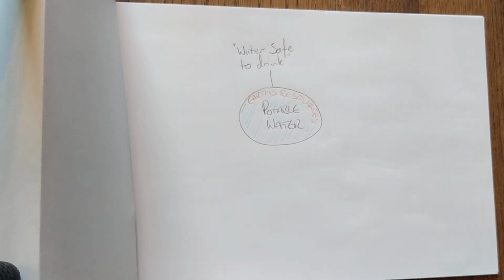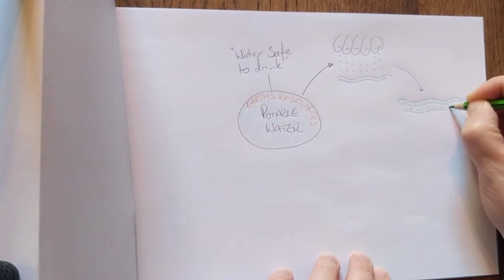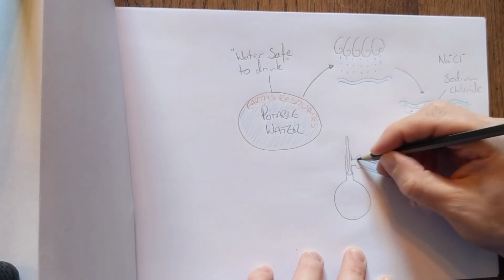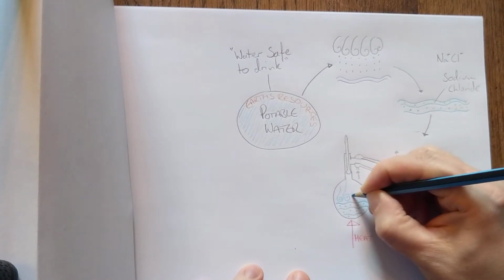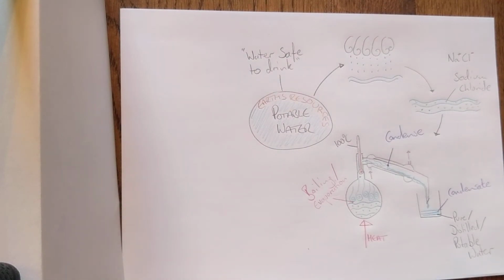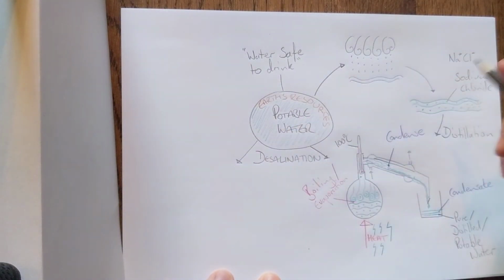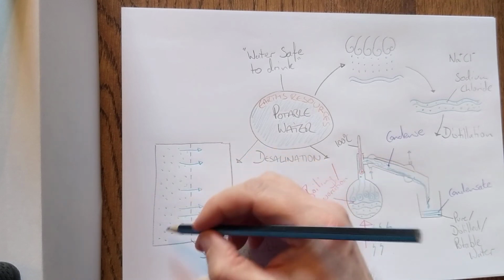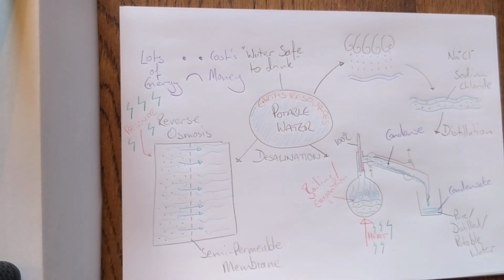16 March 2020